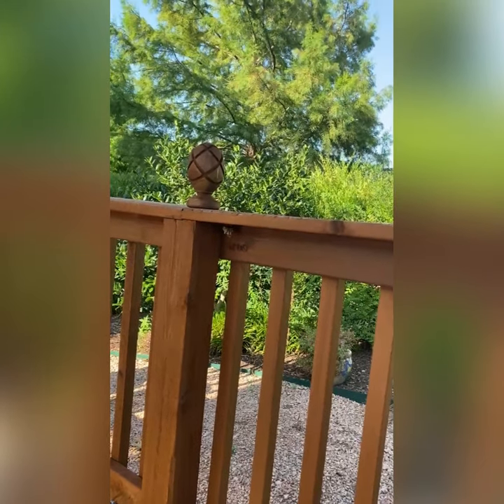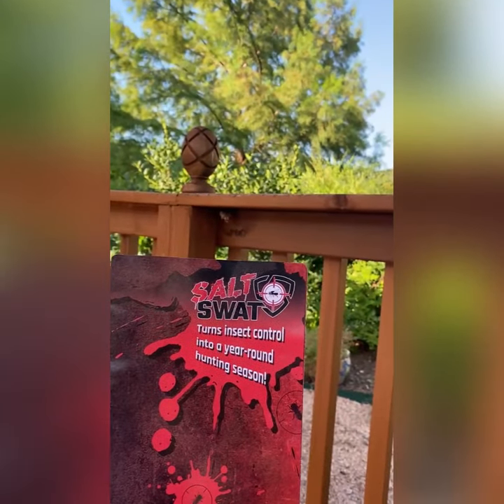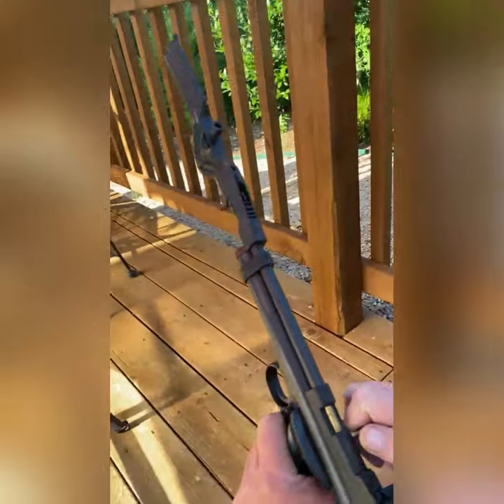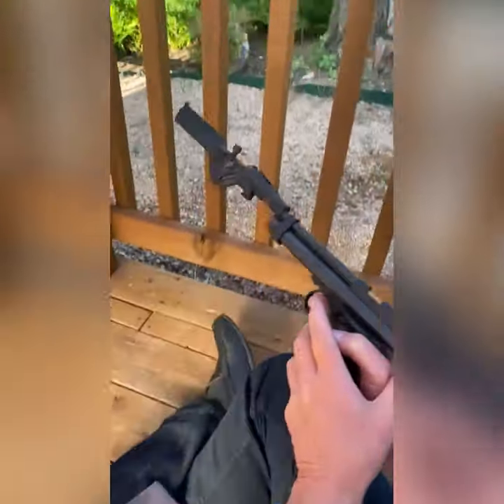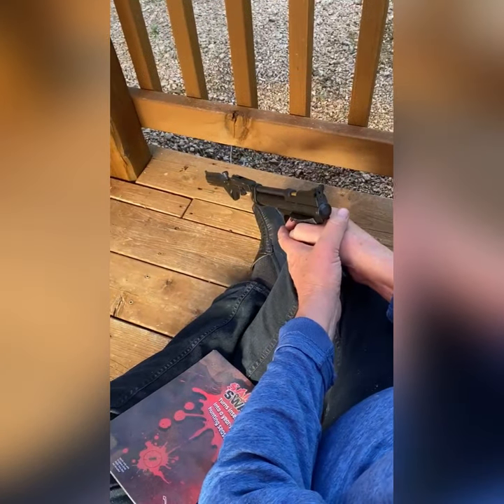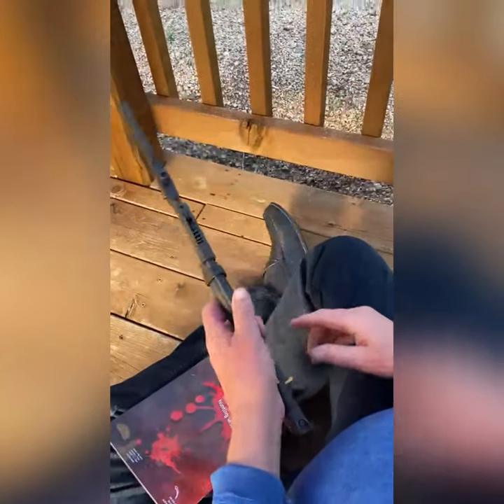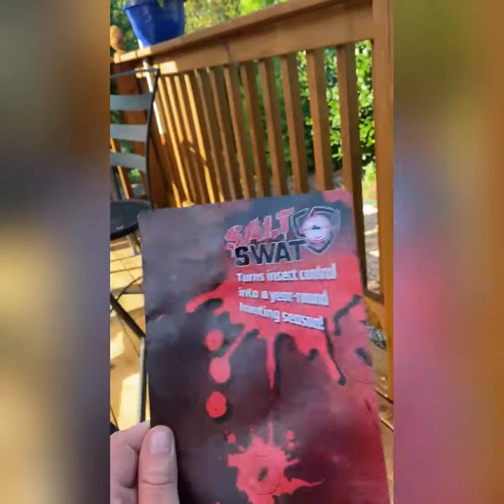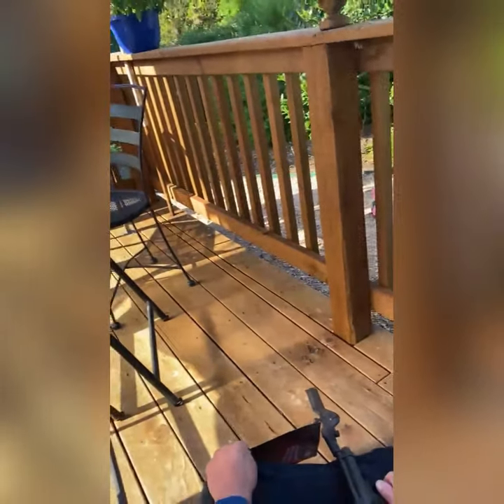Knocking out a Texas Wasp!! SaltSWAT salt gun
How to take care of a Wasp in your back yard. Perfect for taking care of those pesky flies too. Can shoot flies up to 5 ft away. So much fun!!

SaltSWAT.com
Crosman 2240